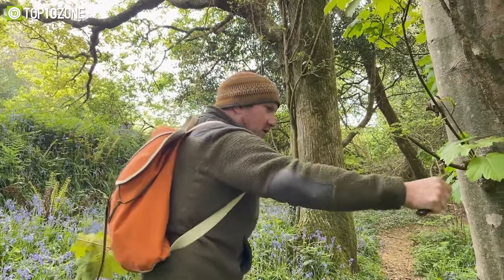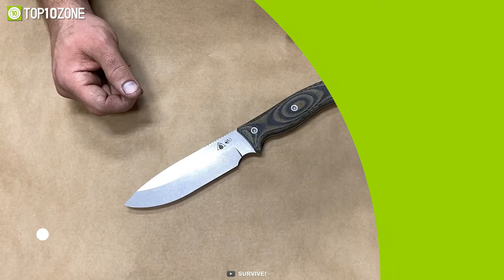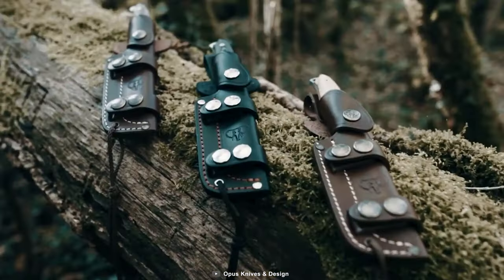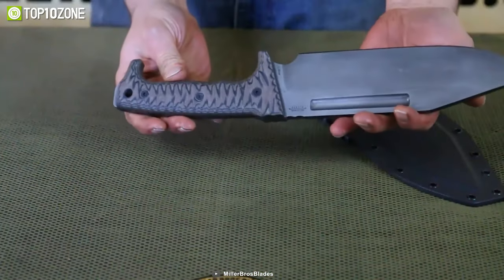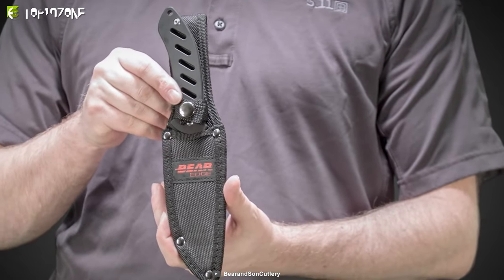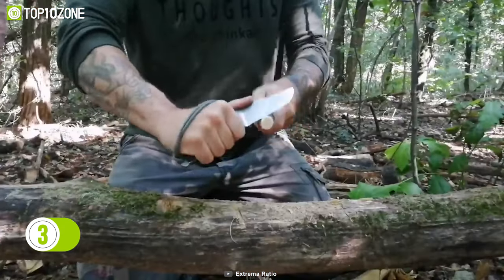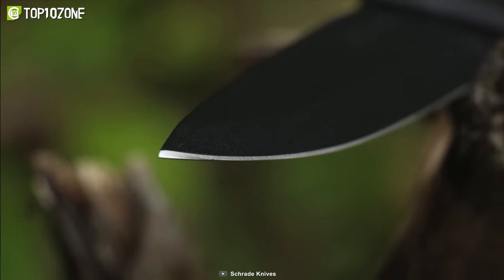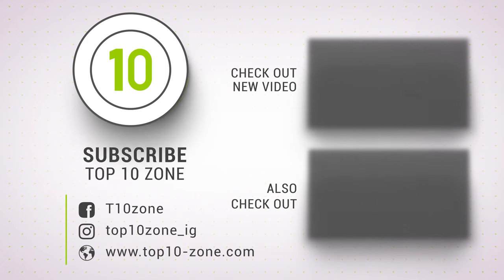Top 10 Ultimate Survival Knives of 2024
These are the ultimate survival knives of 2024! From blades with serrated edges to those with tanto points, we've got a variety of styles to fit your needs.

Best Ultimate Survival Knives List:

00:00 - Introduction

00:27 - 10.Condor Darklore

01:18 - 9.Survive Knives GSO 5.1

02:03 - 8.Opus Knives - The Ness Wolf

02:43 - 7.The Ben Orford Woodlander Classic

03:35 - 6.Miller Bros. Blades M-28

04:26 - 5. Bear Edge Brisk

05:15 - 4.KA-BAR Snody Big Boss

06:13- 3.Extrema Ratio Sethlans

07:06 - 2.Schrade SCHF38

08:06 - 1.HavocWorks VXL